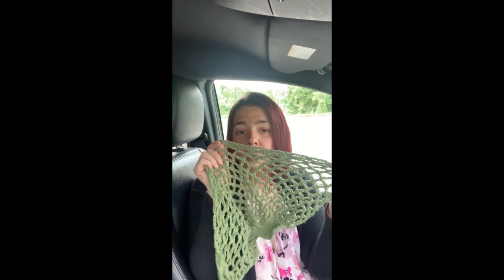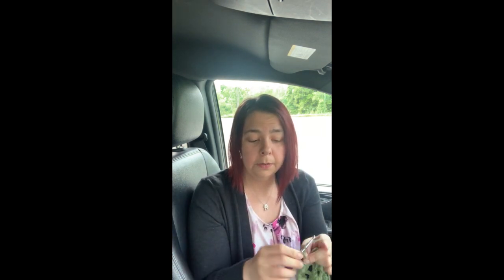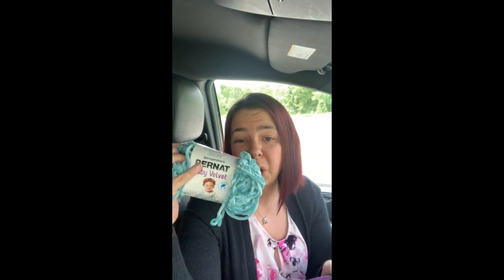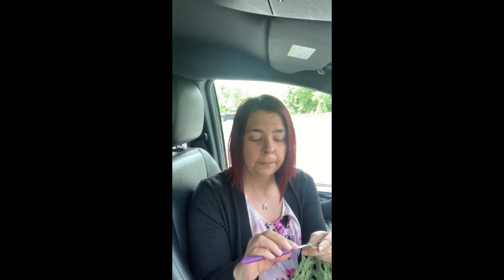A little chit chat